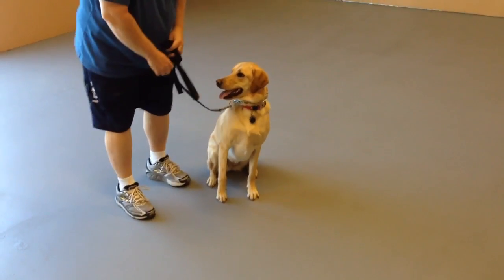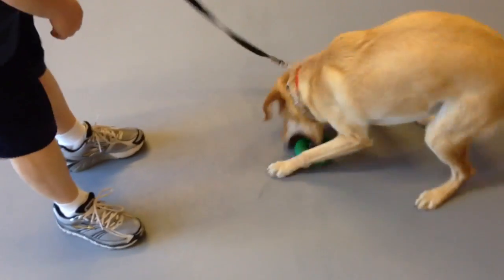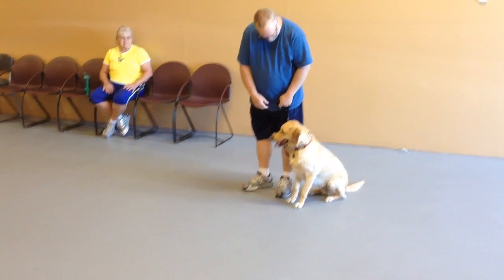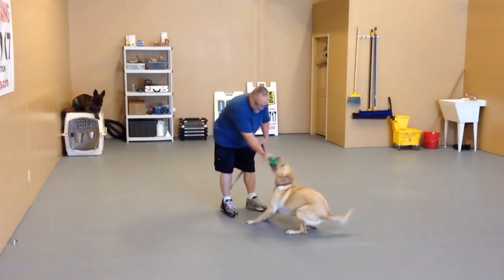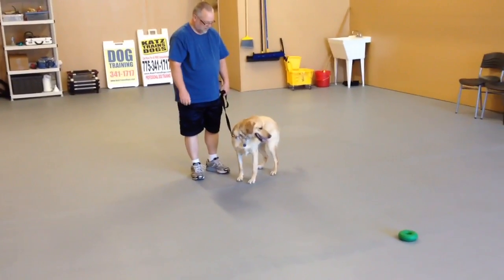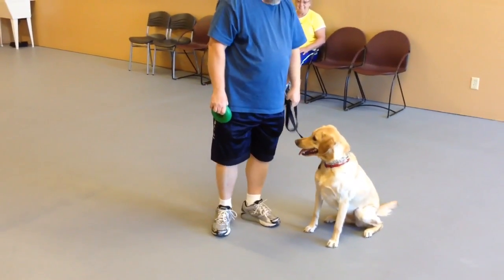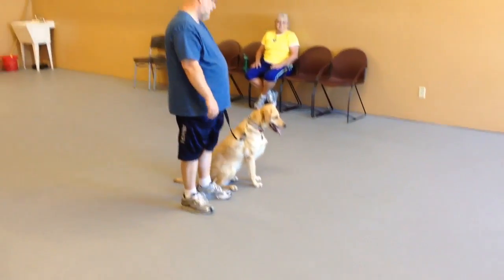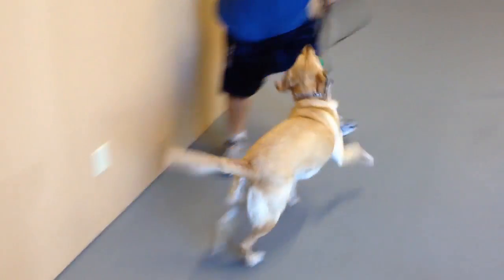Watch These Reno Dog Trainers Teach Impulse Control To This Yellow Labrador Retriever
Watch Adam and Ralph teach, "Nala" some impulse control around her favorite activity: Chasing a toy!!